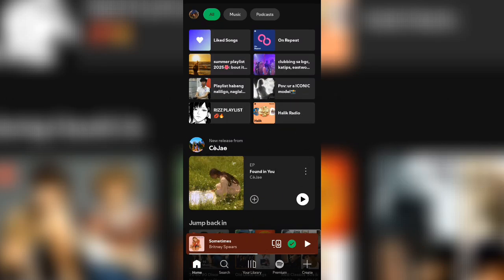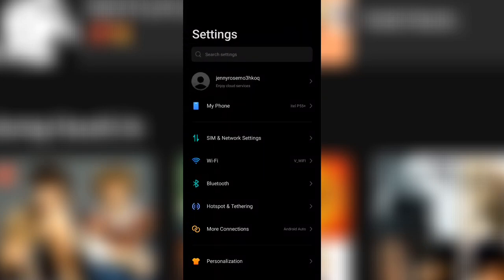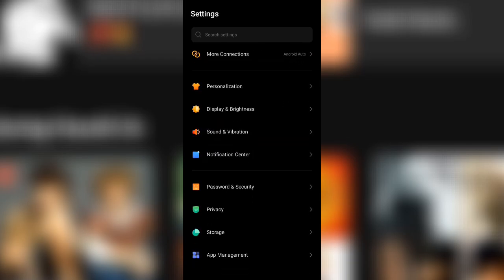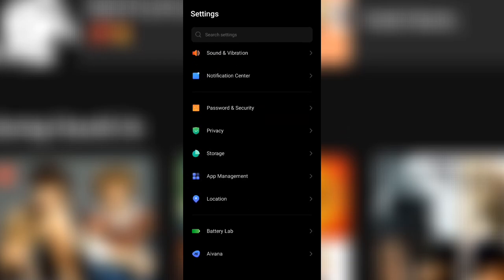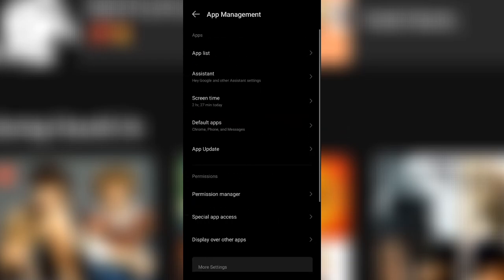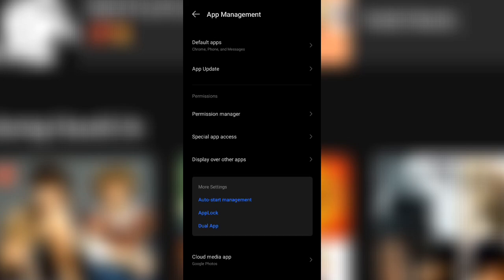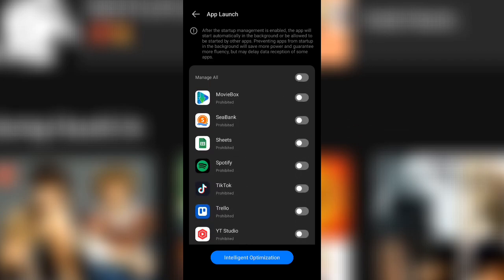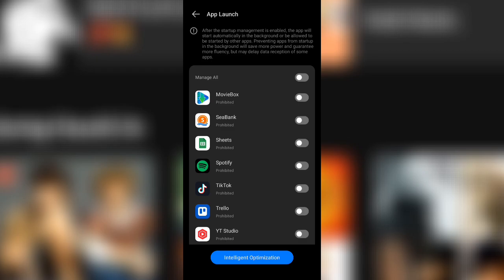NEW! How to Stop Spotify from Opening on Startup (2025) | Turn Off Auto Launch on Windows & Mac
Is Spotify launching automatically every time you start your computer? In this quick tutorial, I’ll show you how to stop Spotify from opening on startup on both Windows and Mac in 2025. Learn the settings to disable auto-launch, reduce startup lag, and keep your system running smoothly—no more unwanted pop-ups!

✅ What You’ll Learn in This Spotify Startup Guide:
⚙️ How to Disable Spotify Auto Launch on Windows
🍎 How to Stop Spotify from Starting Automatically on Mac
🔐 Optional Login Settings to Control Startup Behavior
🖥️ Task Manager & System Preferences Quick Fix
💡 Tips to Speed Up Boot Time and Clean Your Startup Apps

⏳ Timestamps & Video Chapters:
0:00 Intro – Why Spotify Opens on Startup
0:20 How to Stop Spotify Auto Launch on Windows
0:40 How to Disable Spotify from Mac Login Items
1:00 Best Settings to Keep Spotify Closed on Boot
1:10 Final Tips for a Faster Startup Experience

🔥 Why Watch This Spotify Startup Tutorial?
✅ Stop Spotify from launching every time you boot up
✅ Improve your computer’s speed and performance
✅ Learn how to manage app startup settings like a pro
✅ No third-party software needed—just built-in tools
✅ Great for daily users, remote workers, and power users

✅ Windows and Mac users annoyed by auto-start apps
✅ Spotify users who want more control over app behavior
✅ Anyone optimizing their startup process in 2025
✅ Beginners learning how to manage system settings
✅ Users cleaning up slow computers and laptops

👍 Found This Tech Tip Helpful?
📢 Follow me for more desktop tips, performance tricks, and Spotify how-to guides in 2025!